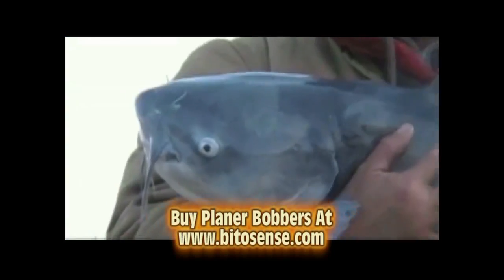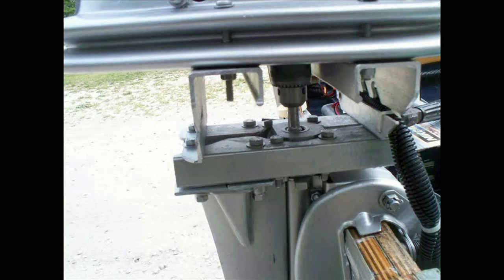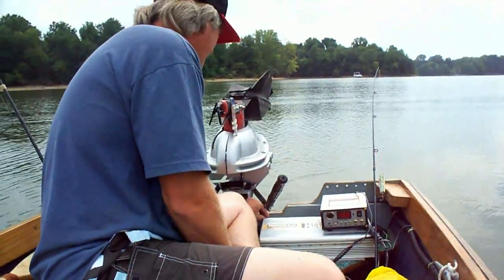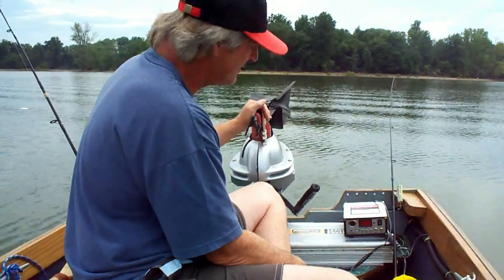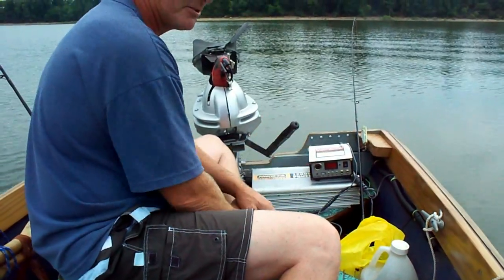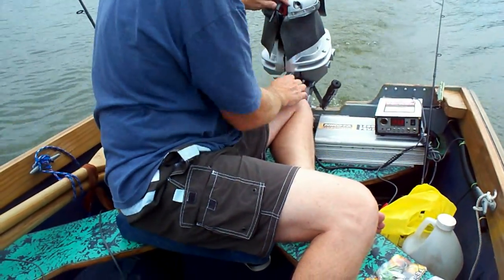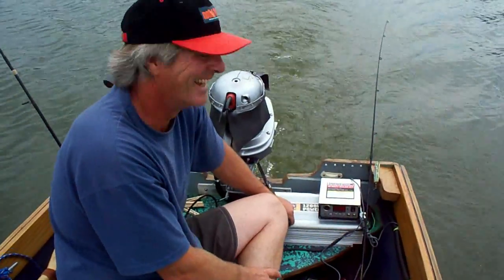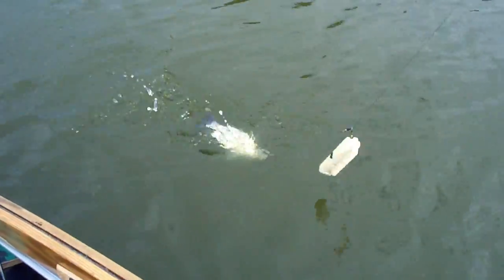Solar powered boat-America can fish for free-stop using gas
Here it is the cool Solar powered boat. All electric boat and powered by the sun. Totally free power to go fishing in your boats. Awesome large solar panels mounted around the sides of the boat recharge the batteries  providing free solar power to the really cool homemade electric motor. This engine surprised me in how fast it went- About 6 to 8 miles per hour - While more testing needs to be done to find the distance it can travel and other tech info this was a super fun ride- Watch out Oil Sheiks Heres one American that wont be paying you at the pump anymore-thumbs up for solar powered boats